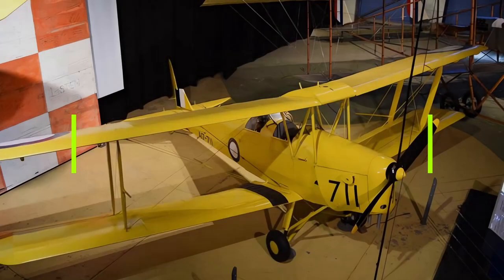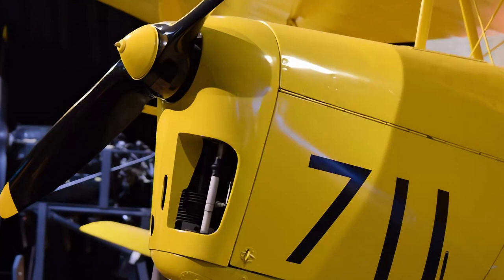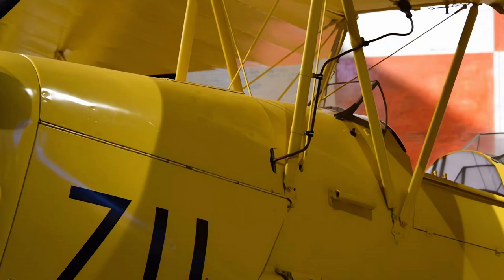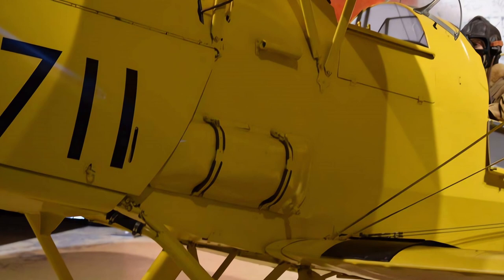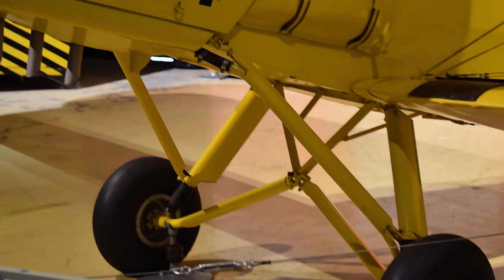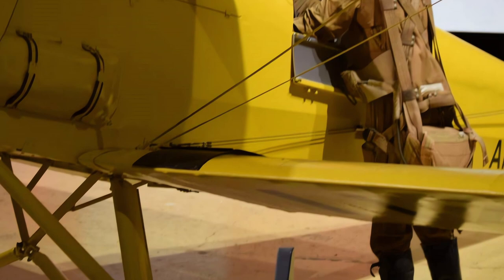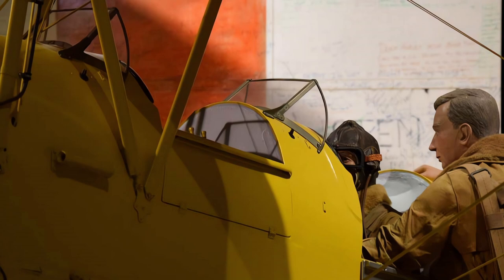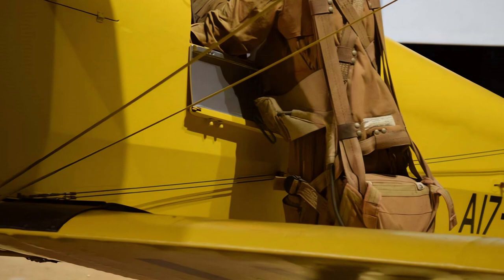de Havilland DH 82 Tiger Moth - biplane - HD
The de Havilland DH.82 Tiger Moth is a biplane trainer aircraft that was designed and produced by the British company de Havilland

Thanks !